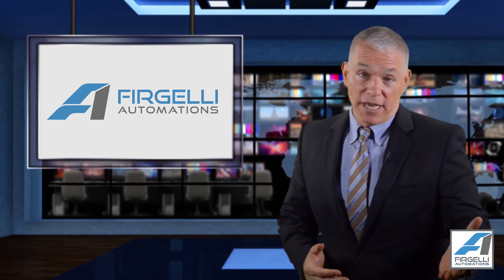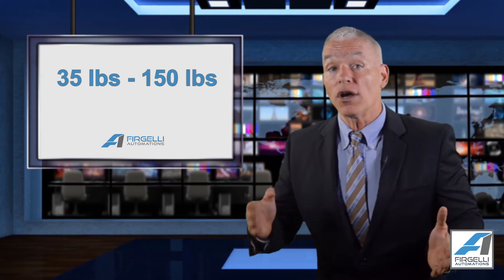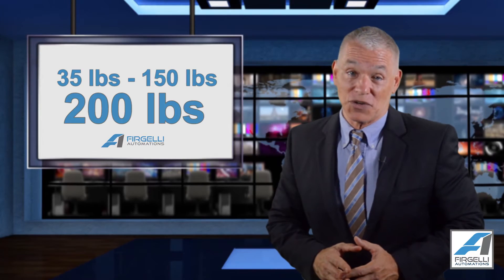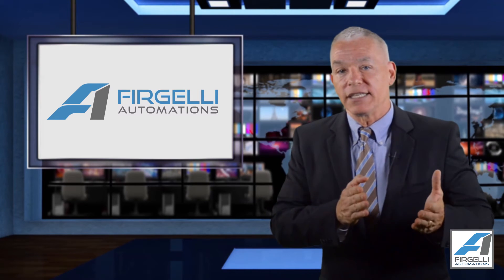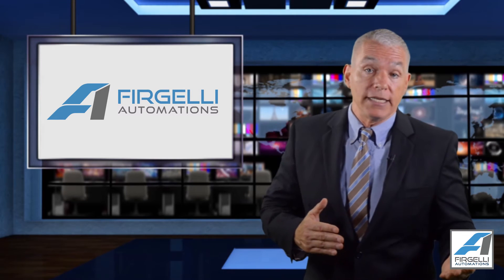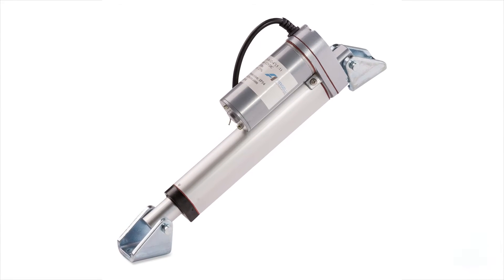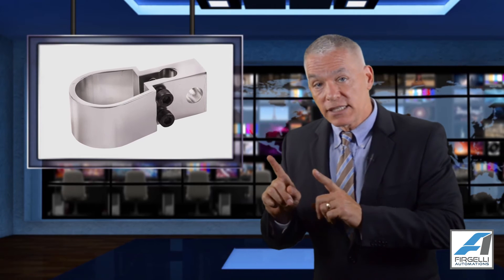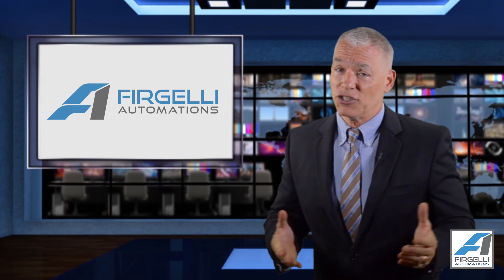Firgelli Classic Linear Actuator Review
The Classic style Linear Actuator is the most popular style of Actuator ever used. We have been making these for over 15 years and have perfected the design so well that many other companies have now tried to duplicate it. Firgelli is proud to be the originator however for this model and we will continue to advance this Linear Actuator for years to come.